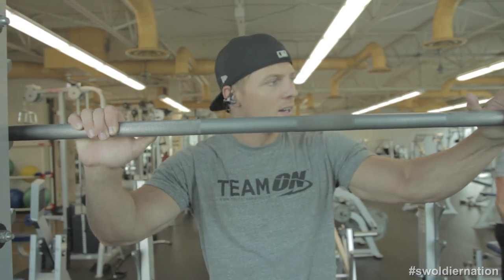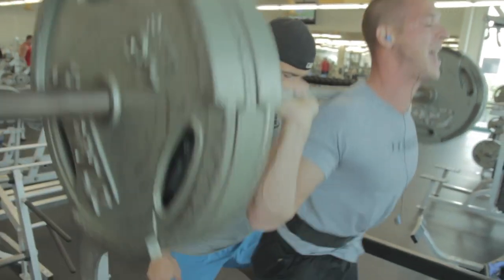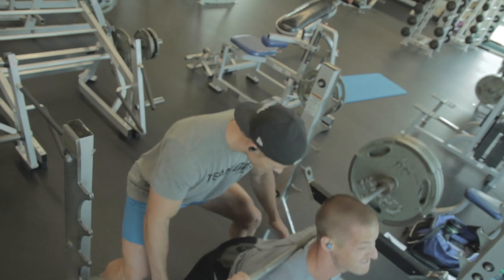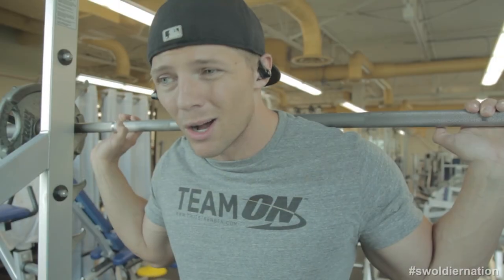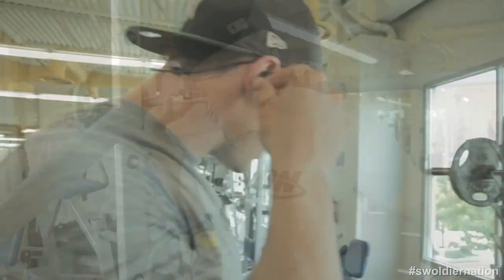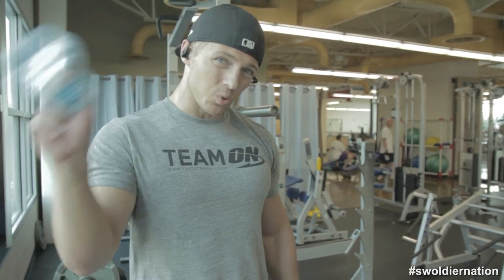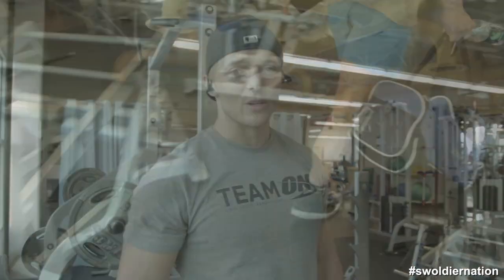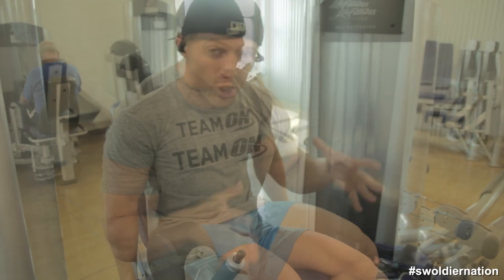Swoldier Nation - Trainer Edition - Basic Legs 101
Basic Legs 101 with Steve Cook in the gym.

GOOGLE+ gplus.to/swoldier32